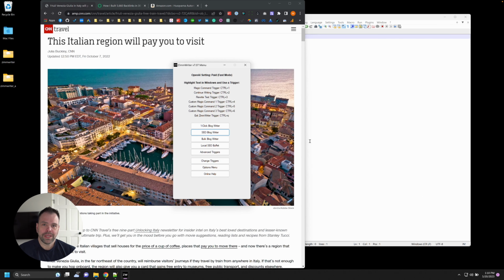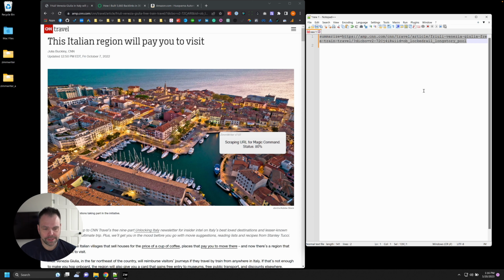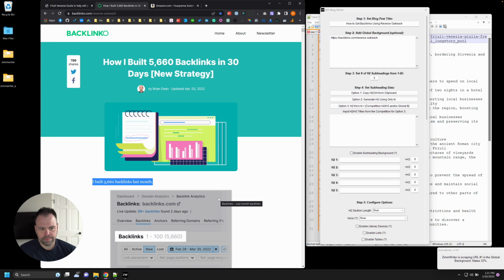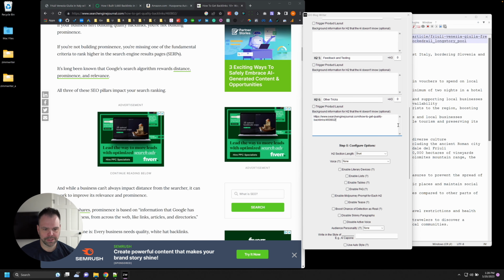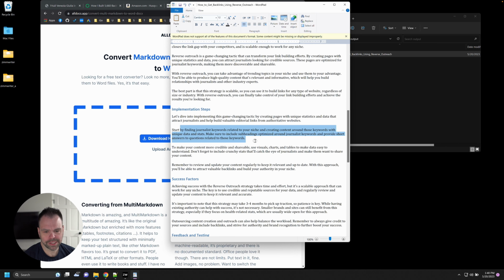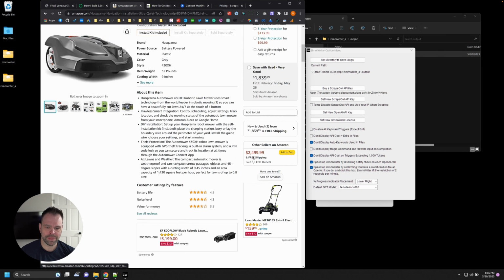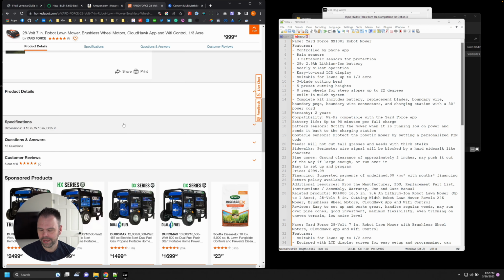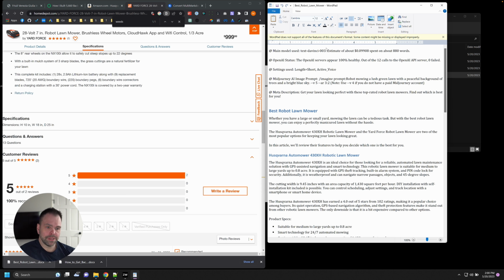Web Scraping Basics In ZimmWriter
ZimmWriter can now scrape and summarize websites! It can pull in real-time factual data and manipulate it with the AI!

It is...

✅ AI software that bulk writes 1,000 x 3,000 word blog posts while taking a shower